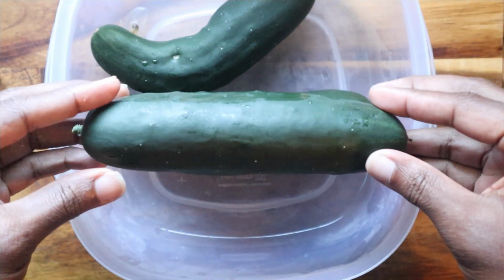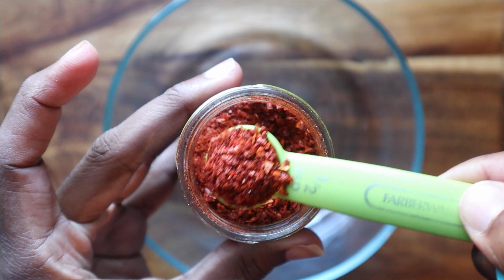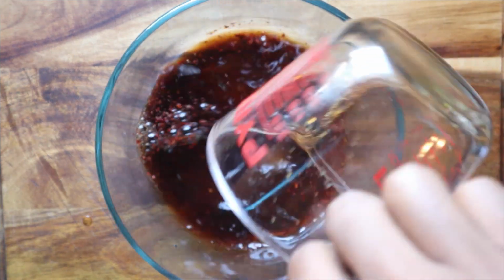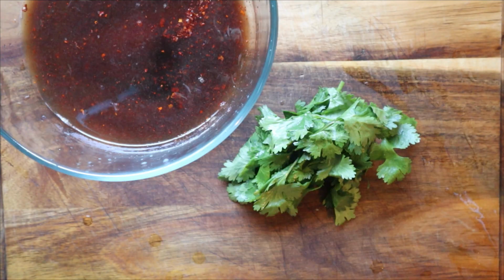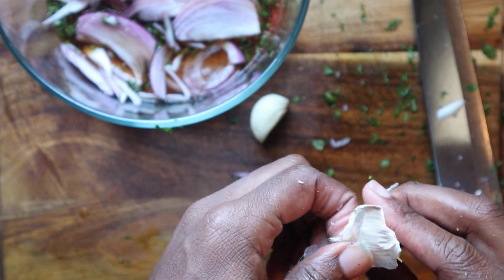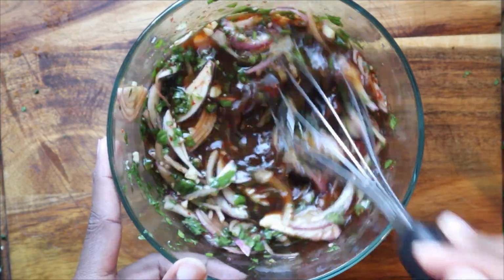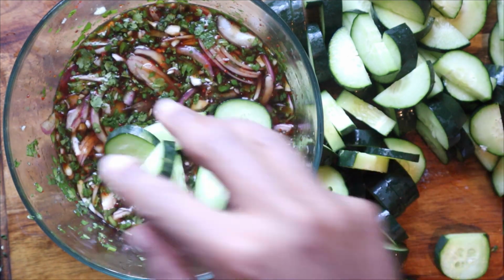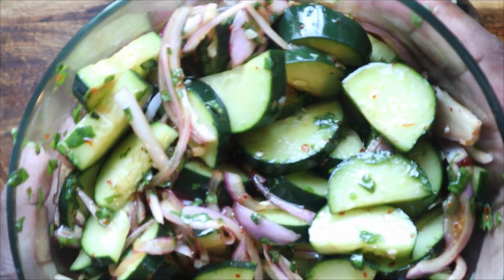Spicy Korean Cucumber Salad!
Amazon Wish List: